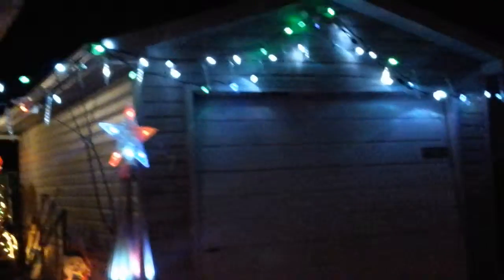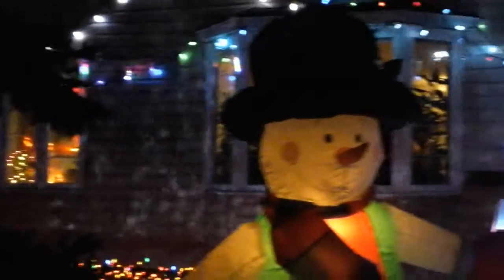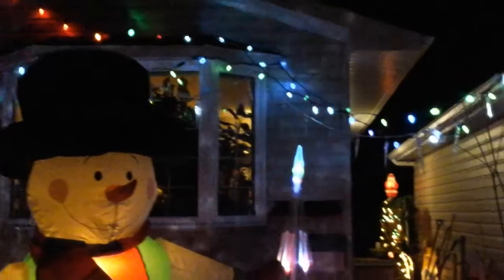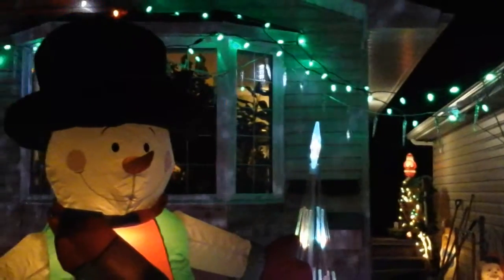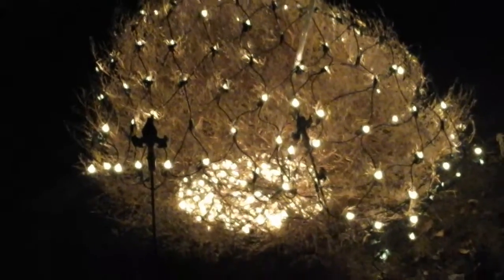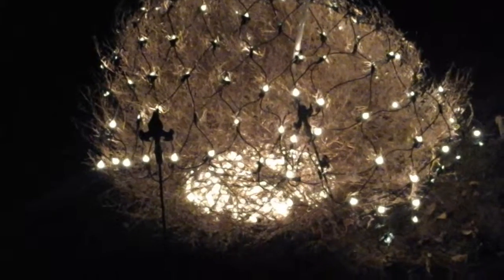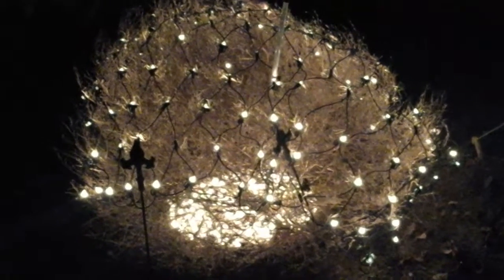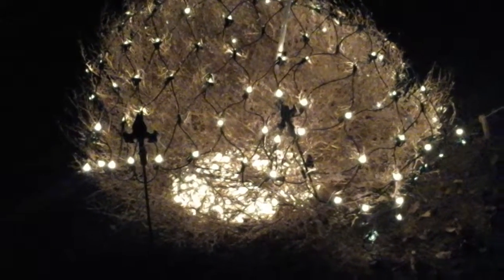2015 Christmas Lights